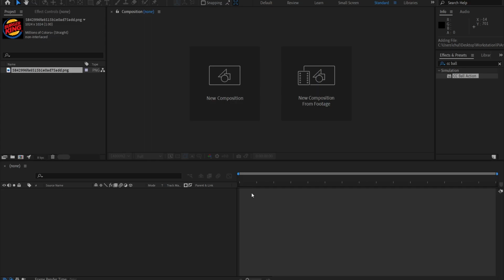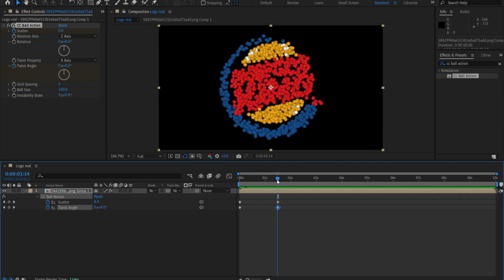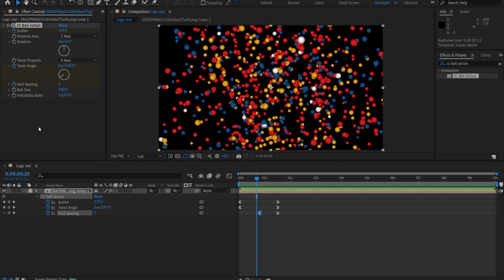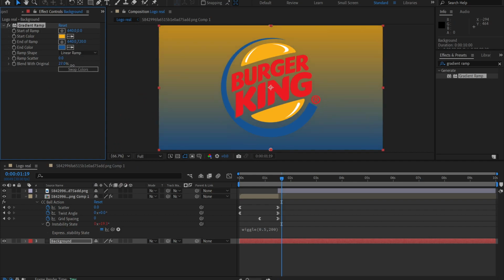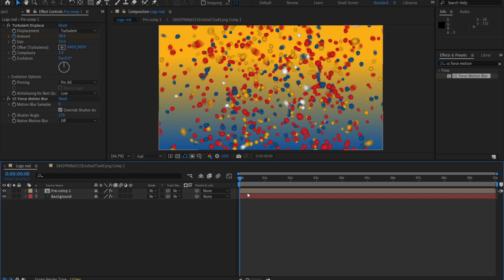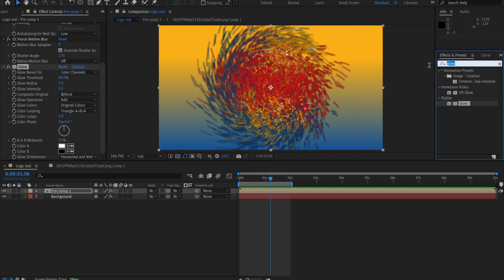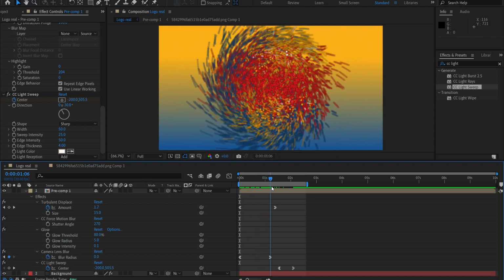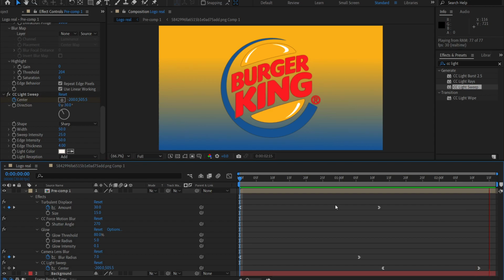Particle logo reveal After Effects Tutorials